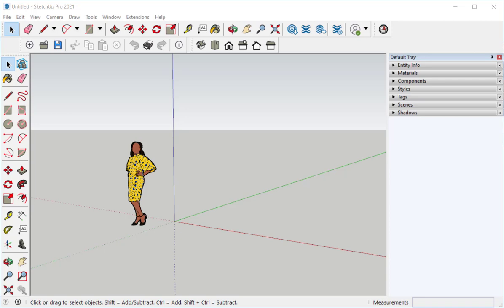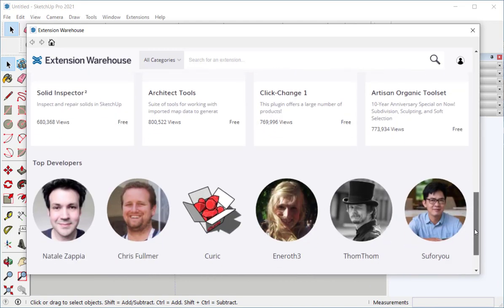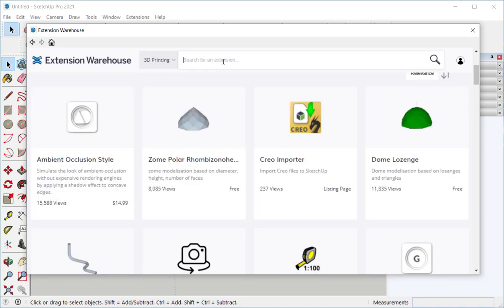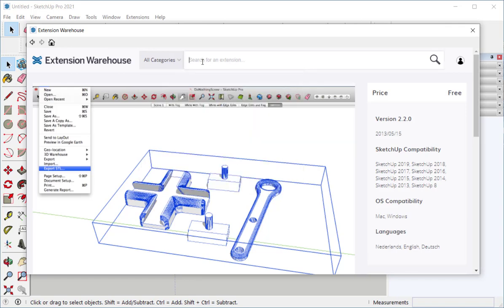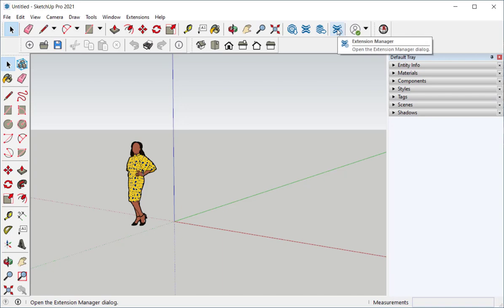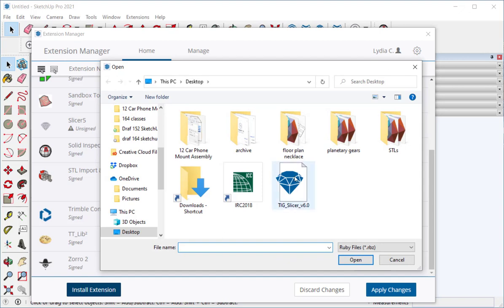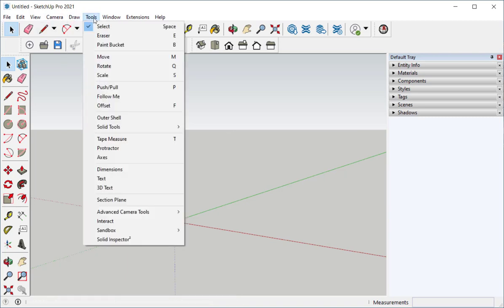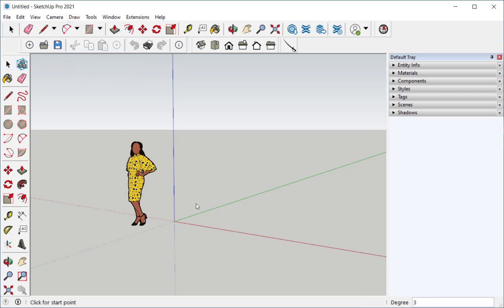SketchUp 2021 Extension Warehouse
How to find and install extensions, both from the Extension Warehouse and elsewhere.